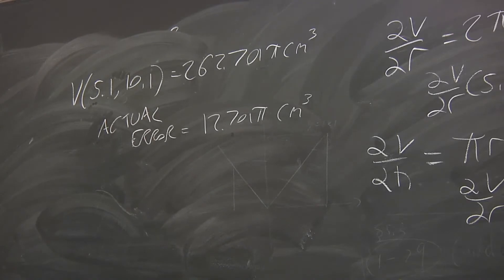Day 5 youtube pt2.mp4